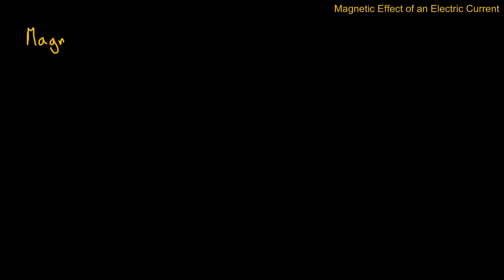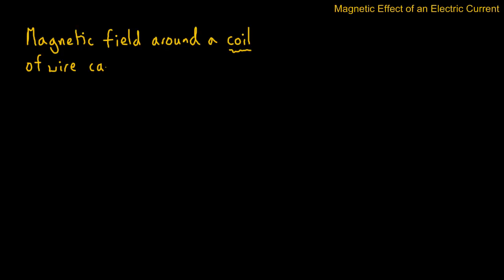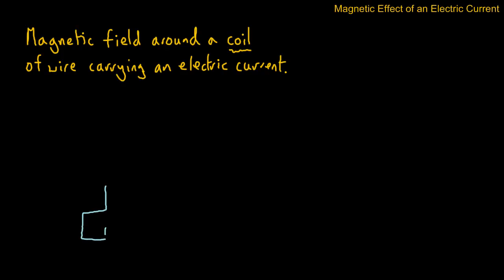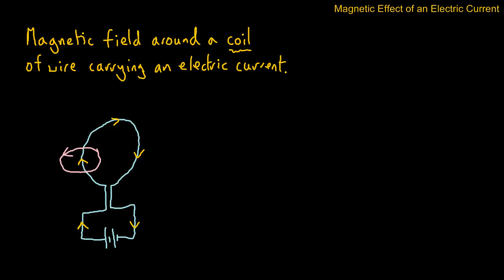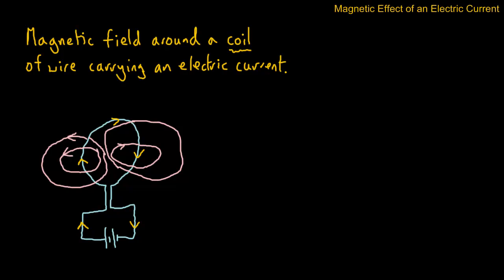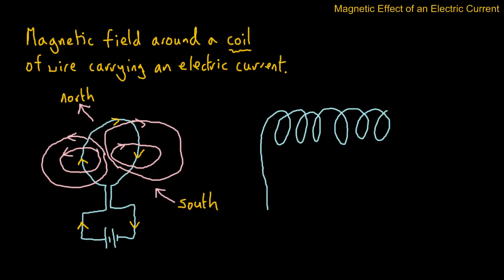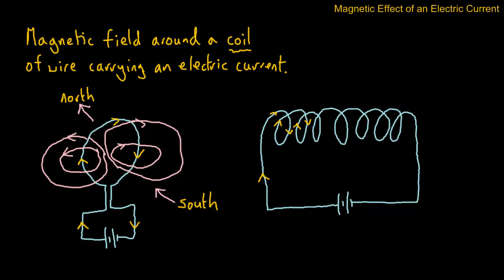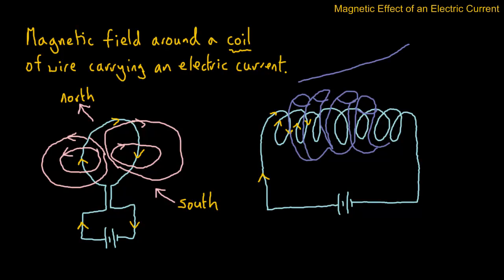Electromagnetism - Magnetic Field Around a Coil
An introduction to the magnetic field around a coil carrying an electric current